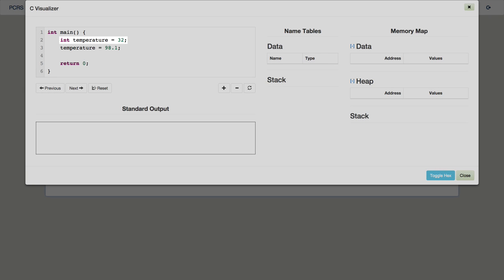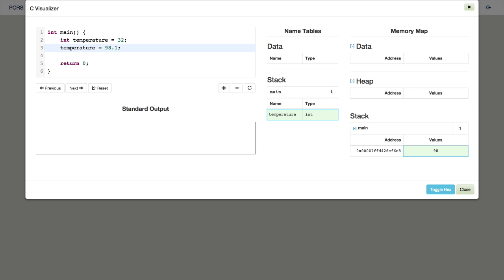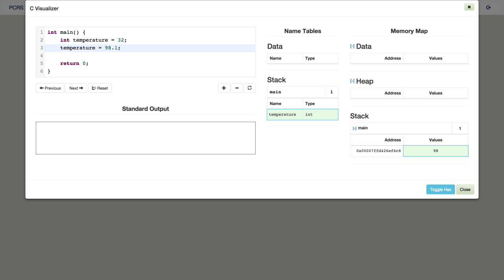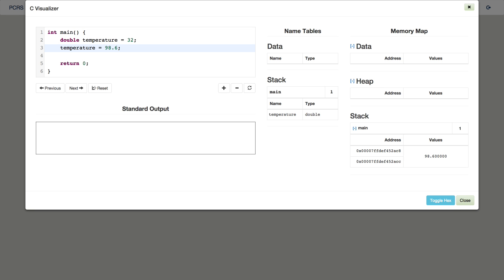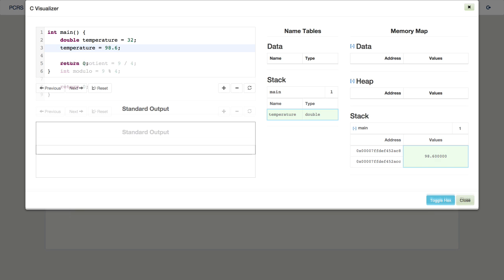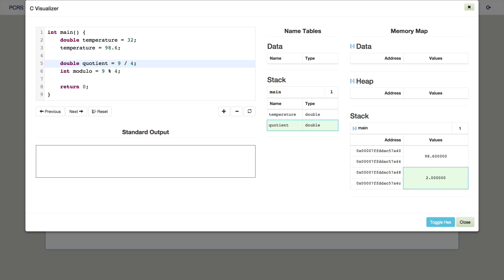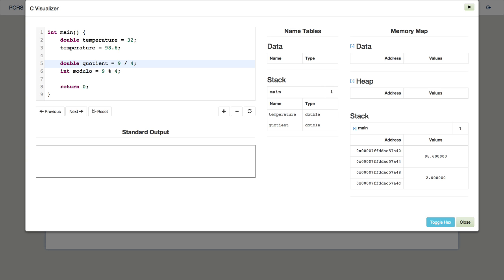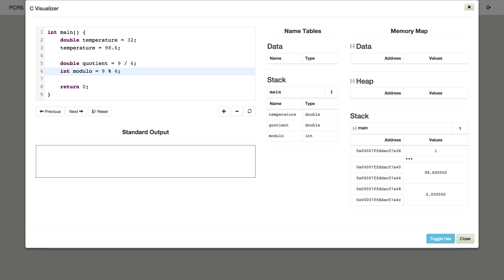Types, Variables and Assignment Statements Video 4: Double Variables